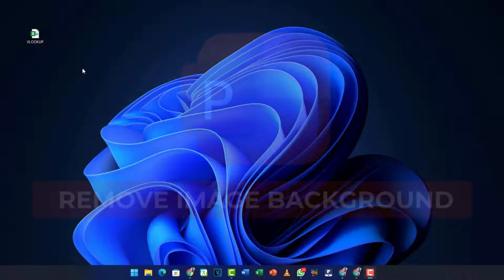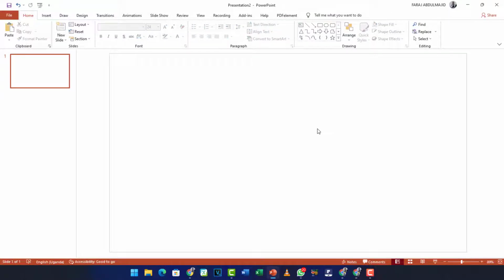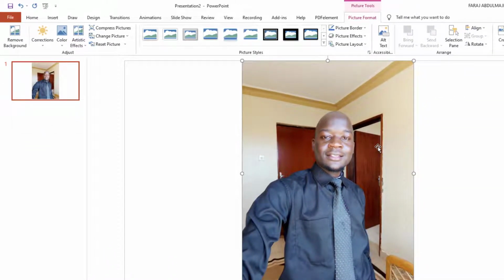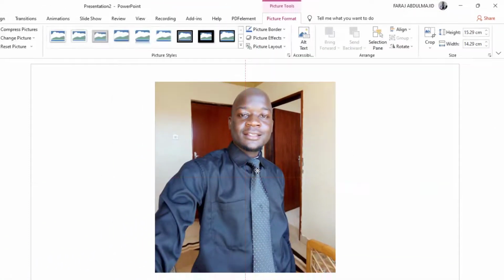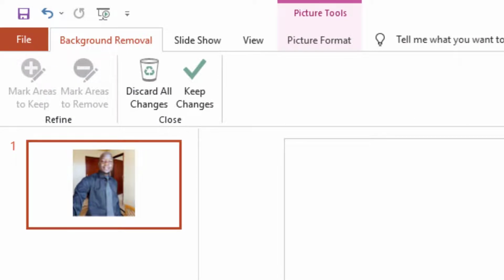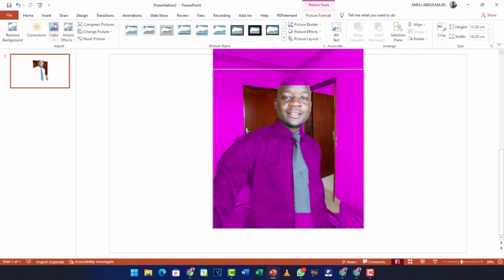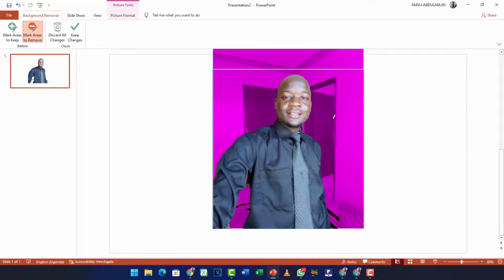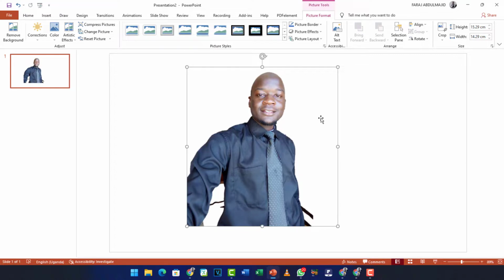How To Remove Background Of An Image In PowerPoint auto background remove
In this video we shall learn how to remove image background in MS PowerPoint